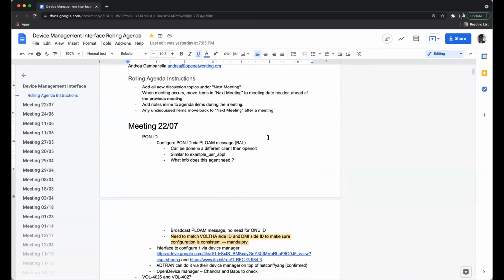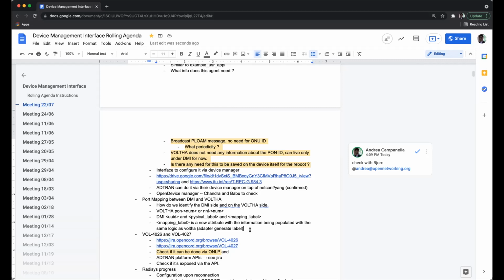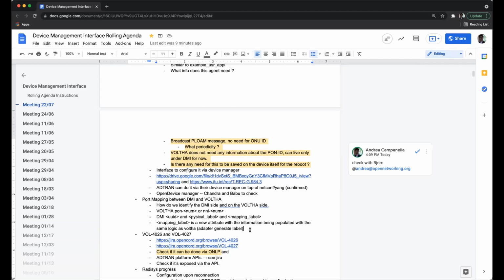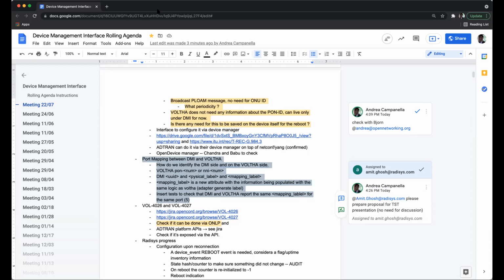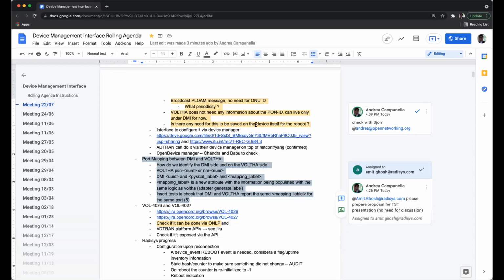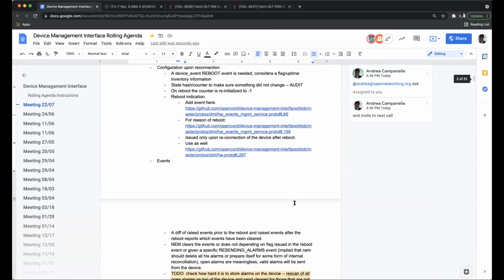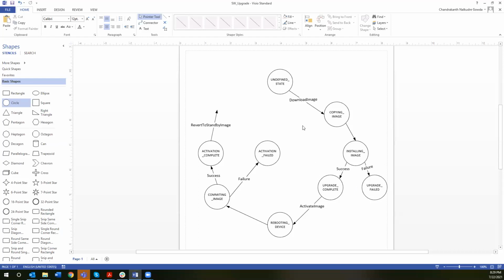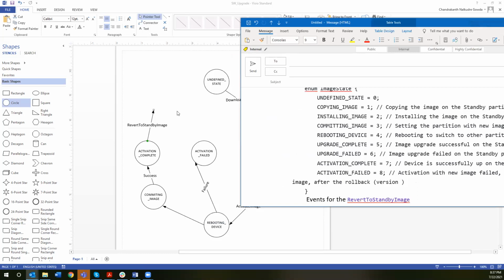2021-07-22 - Device Management Interface Brigade